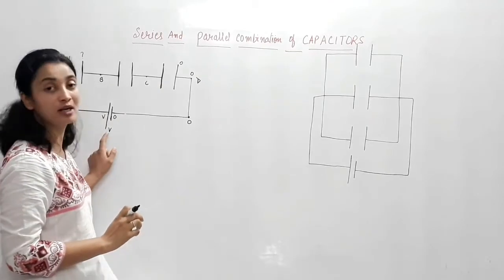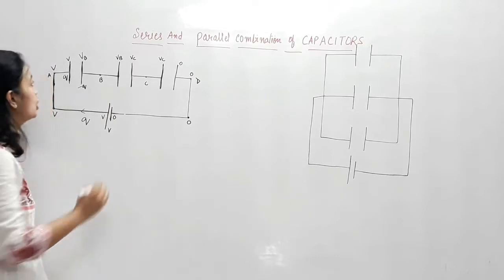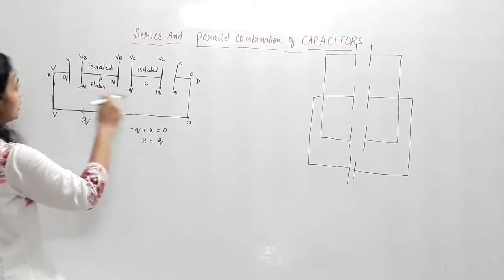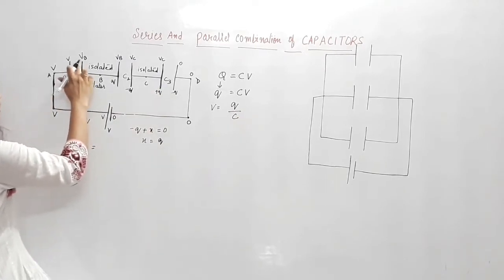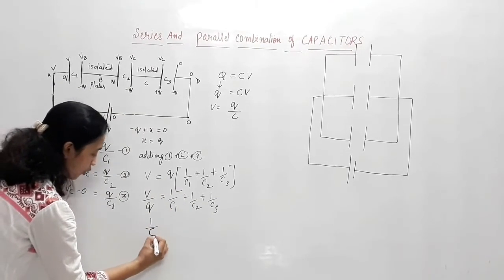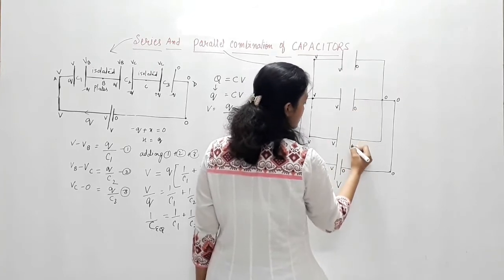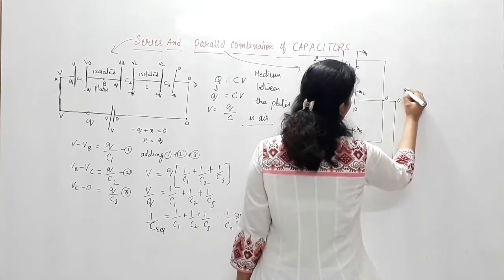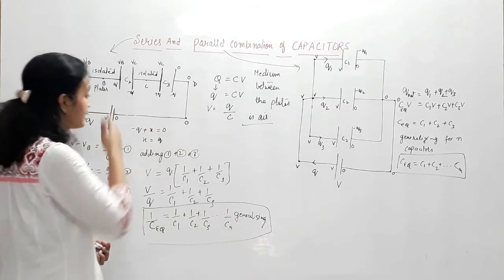CLASS XII: SERIES AND PARALLEL COMBINATION OF RESISTORS | EPISODE 11 | CHAPTER 2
Hey there, this is the 11th episode for the second chapter. Hope you have a great learning experience !